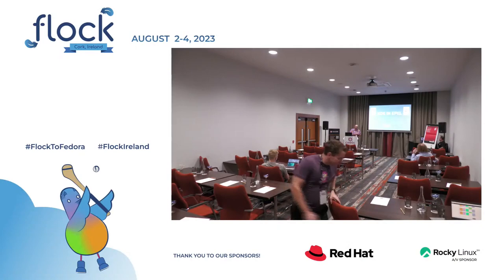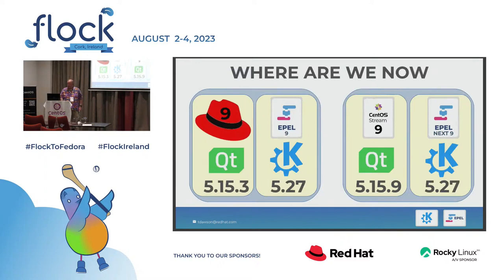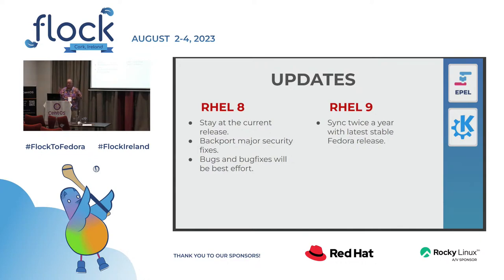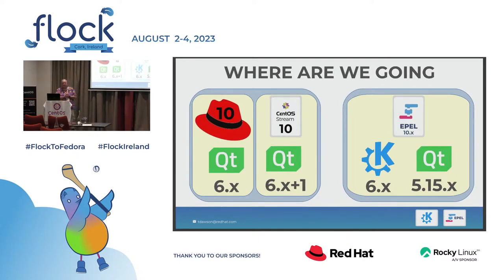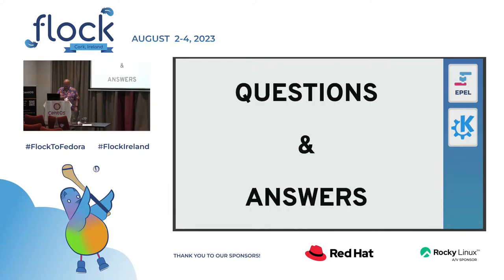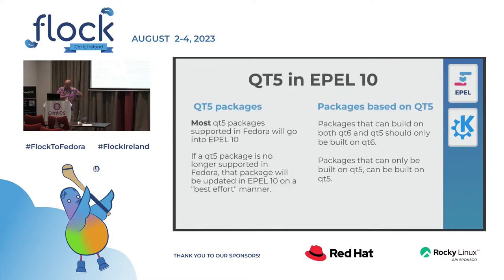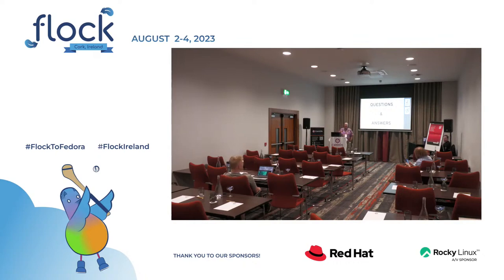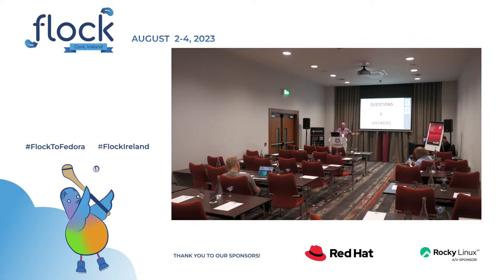KDE in EPEL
The KDE Plasma Desktop is in EPEL 8 and 9. I will be talking about the current state of KDE in EPEL, as well as the future plans for EPEL 8, 9 and 10.

🥸 Speaker: Troy Dawson